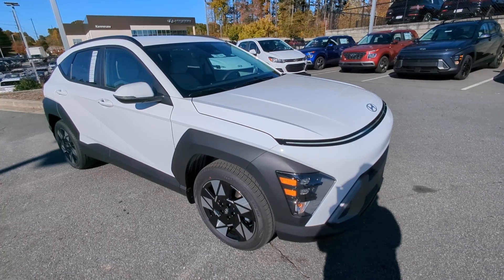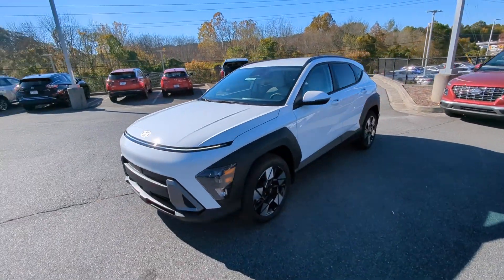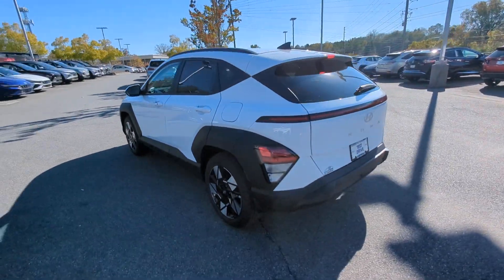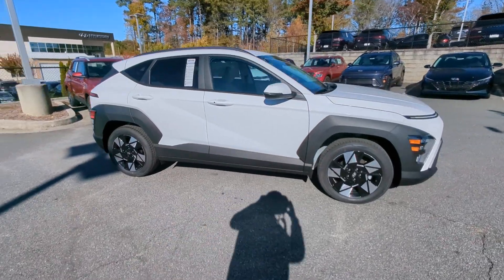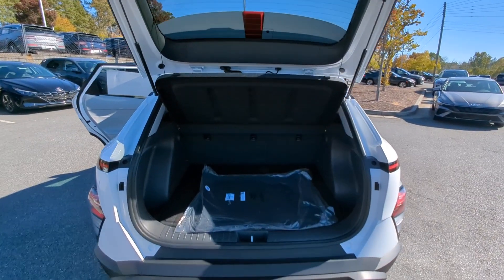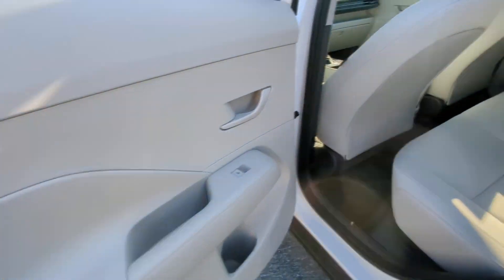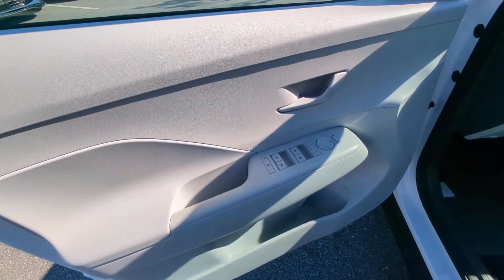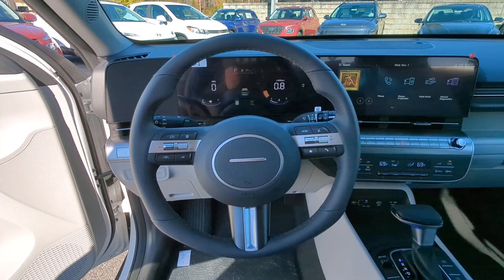2024 Hyundai Kona Kennesaw, Marietta, Woodstock, Acworth, Roswell, GA H21966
Atlas White New 2024 Hyundai Kona SEL available in Kennesaw, Georgia at Hyundai of Kennesaw. Servicng the Marietta, Woodstock, Acworth, Roswell, GA area.

30/35 City/Highway MPGbrbrAtlas White 2024 Hyundai Kona SEL FWD IVT 2.0L I4 DOHC 16VbrbrIphone / Droid Navigation Compatible. Georgias #1 Hyundai Dealer! Real Deals Real Fast! Thats how we roll! Transparent Pricing Flexible Test Drive Streamlined Purchase 3-Day Worry-Free Exchange.